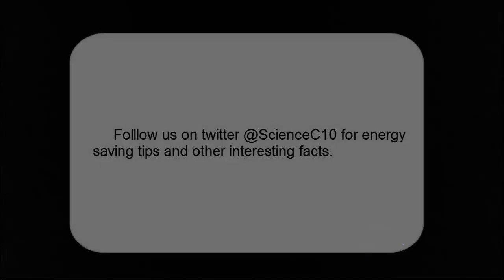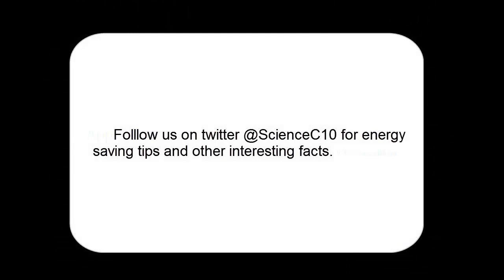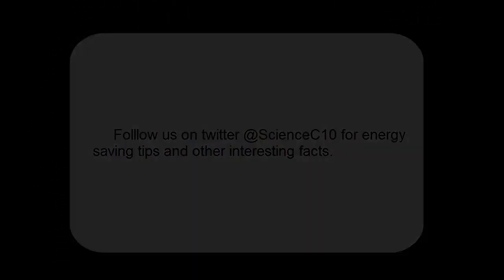The typical teenager and saving energy.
The negative impacts that hit the environment when you leave your appliances on.